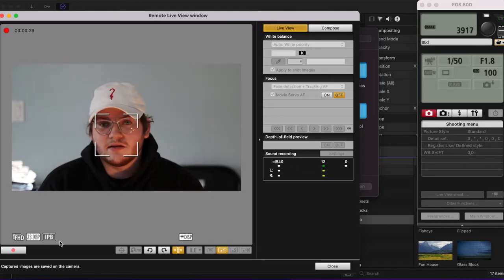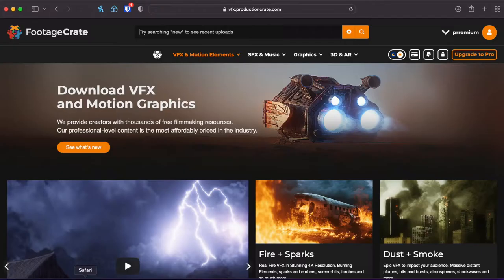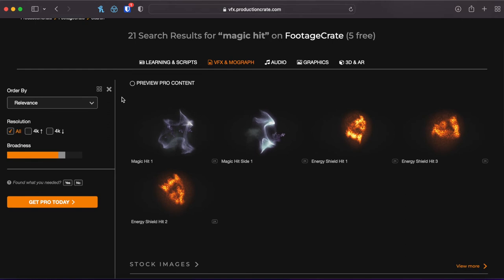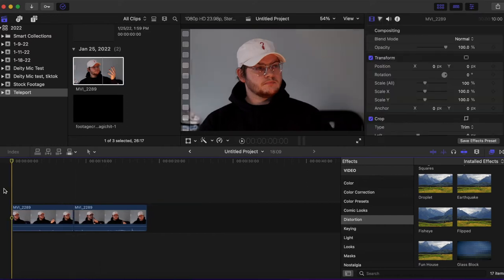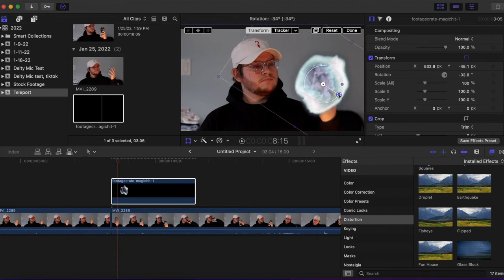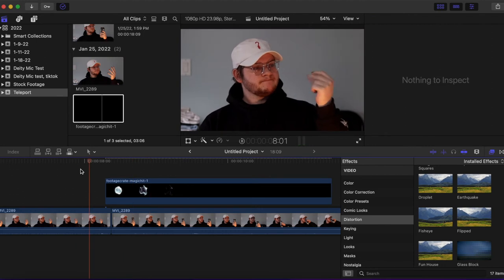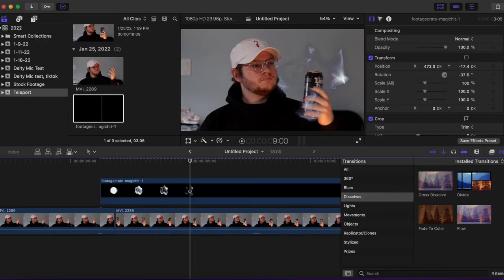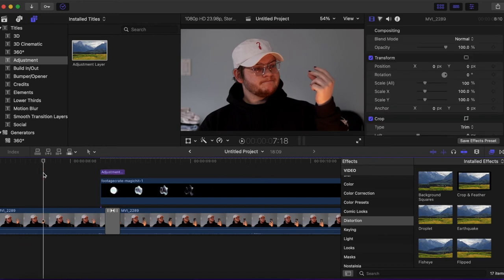EASY Teleport Effect | FCPX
Teleportation effect in FCPX